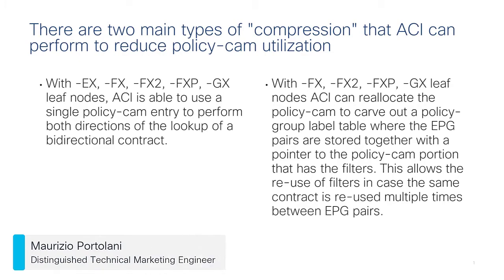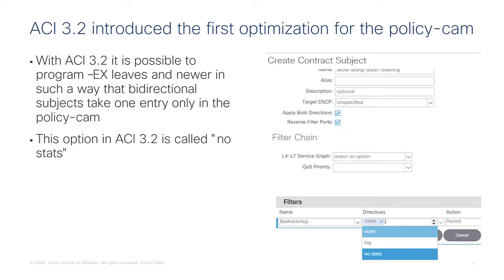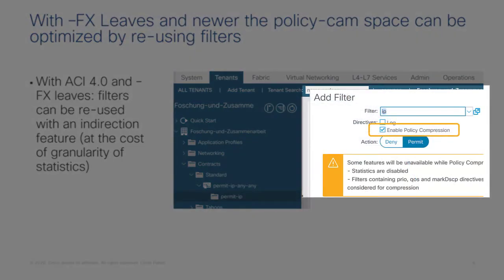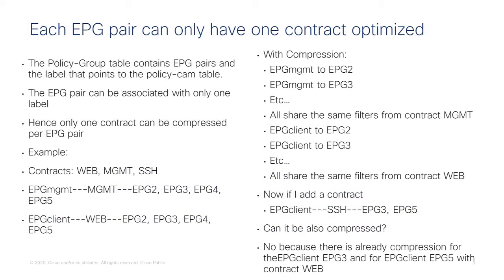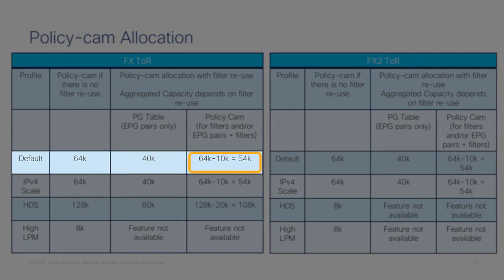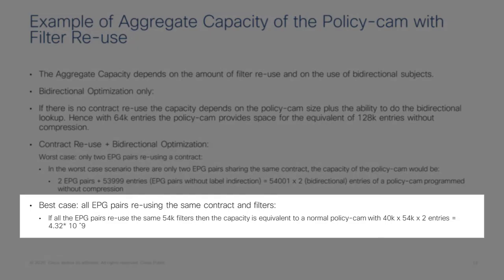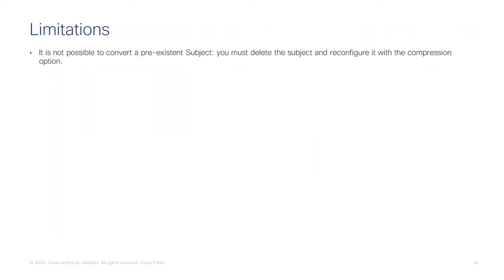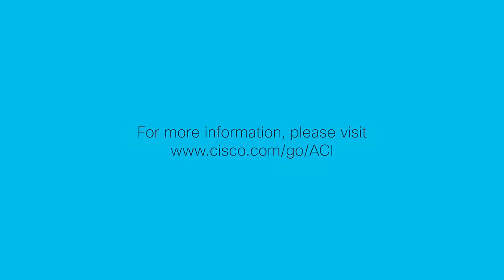9 - Understanding ACI contract compression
Understand the two main optimizations for ACI contract compression.